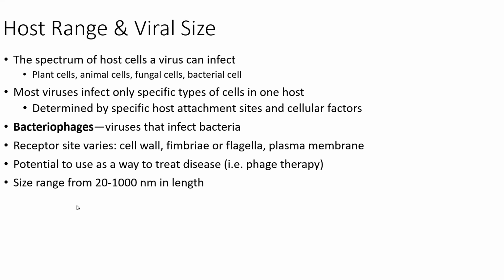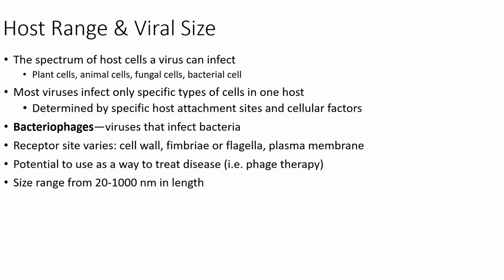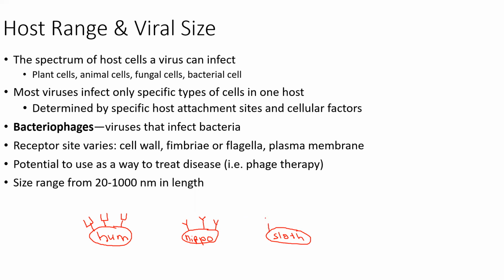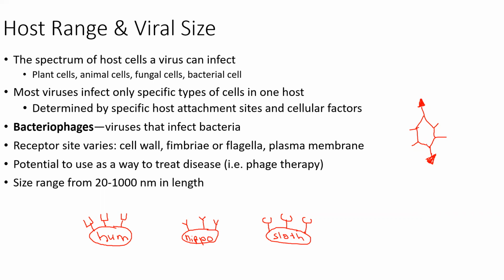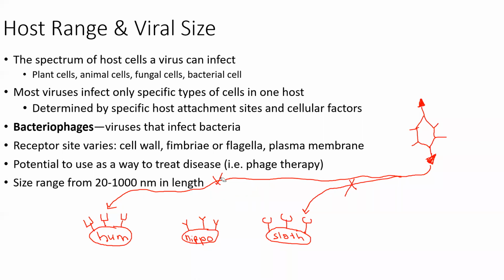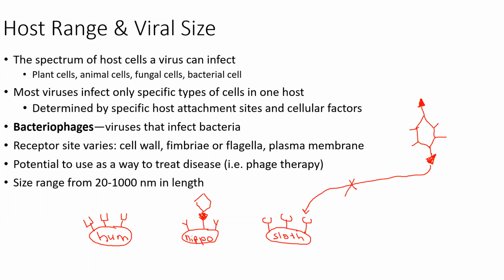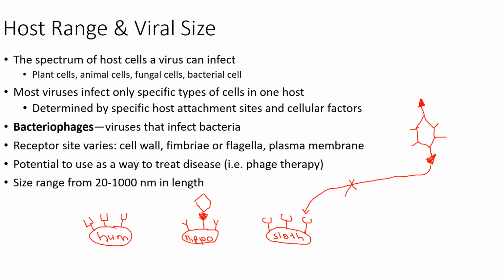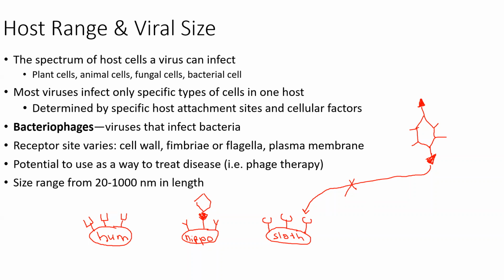Viral Size and Host Range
This video discusses what allows a virus to infect a specific host, or hosts, and viral size.